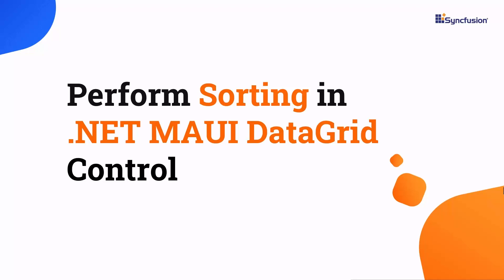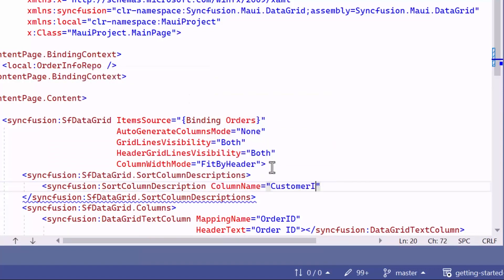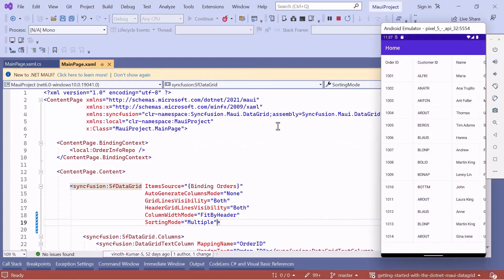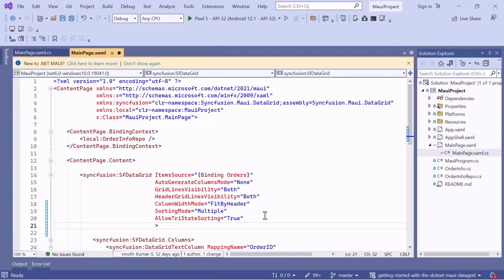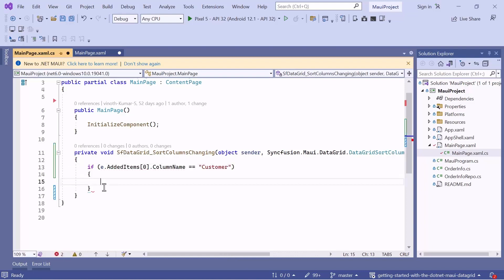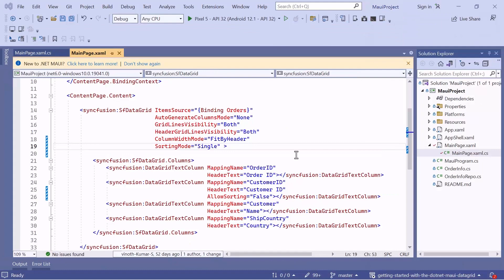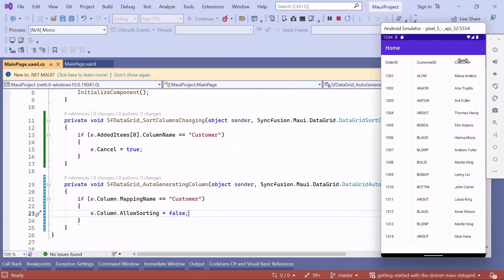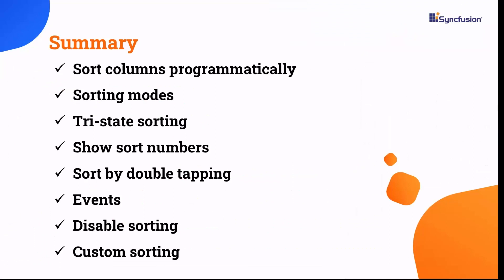Perform Sorting in the NET MAUI DataGrid Control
Learn how to perform sort operations in the Syncfusion .NET MAUI DataGrid control easily. This video shows how to sort columns programmatically, and the different sorting modes. It shows how to enable multi-column sorting, tri-state sorting, show sort numbers, and sort columns by double-tapping. And finally, shows how to disable sorting for an individual column and sort columns based on custom logic.

TRIAL LICENSE KEY:
If you need a trial license key, you can start your .NET MAUI trial from the Syncfusion account and then obtain a trial license key from the downloads

BOOKMARK DETAILS
[00:00] Introduction
[0:49] Sort columns programmatically
[01:21] Sorting modes
[01:59] Multi-column sorting
[02:25] Tri-state sorting
[03:19] Show sort numbers
[03:47] Sort by double-tapping
[04:09] Sorting events
[04:59] Disable sorting in manually defined columns
[05:36] Disable sorting in auto-generated columns
[06:23] Custom sorting